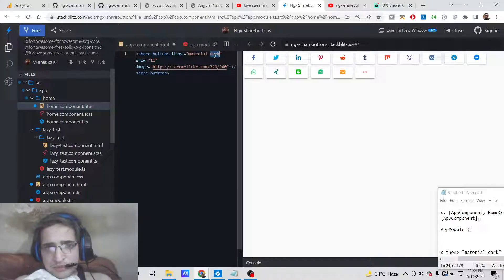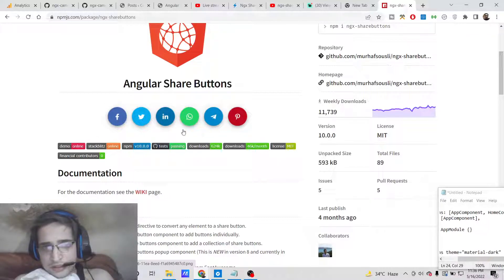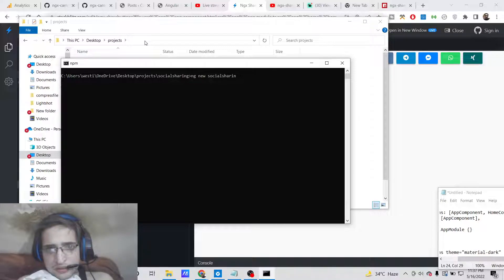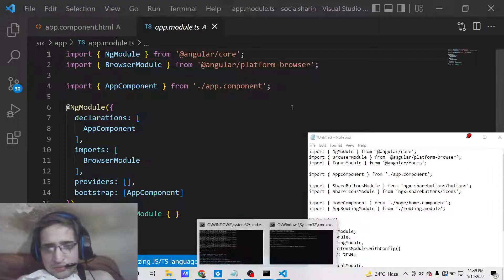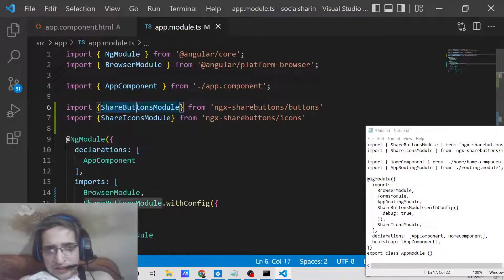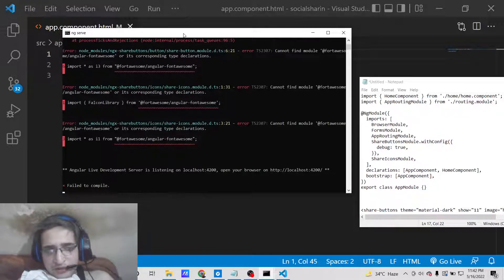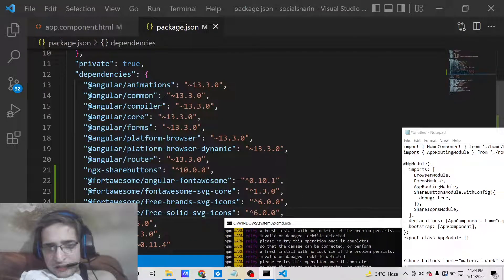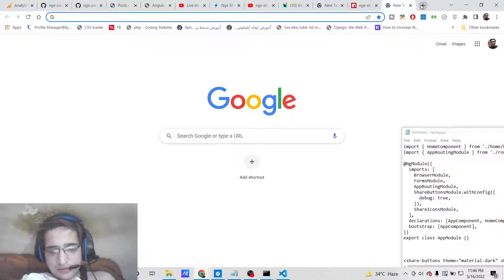Angular 13 ngx-sharebuttons Example to Embed Material Theme Social Sharing Buttons in TypeScript